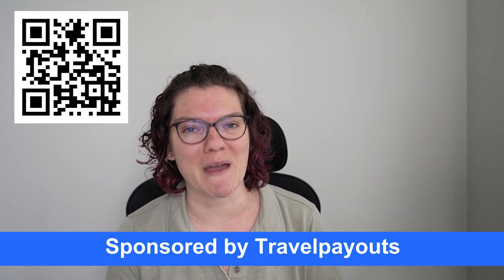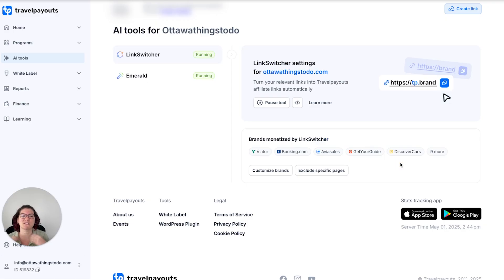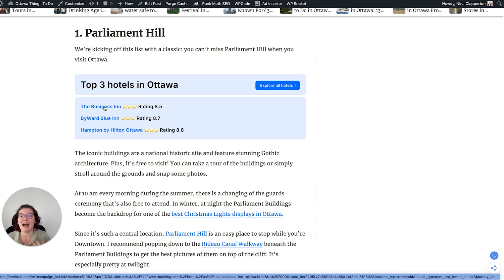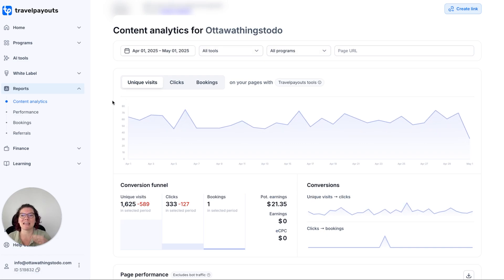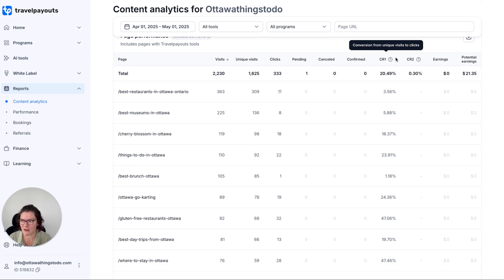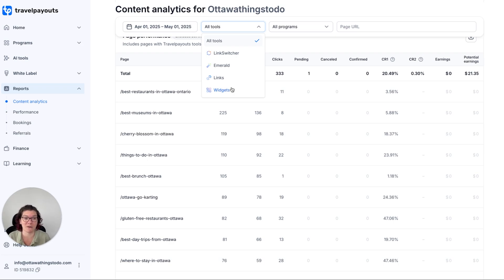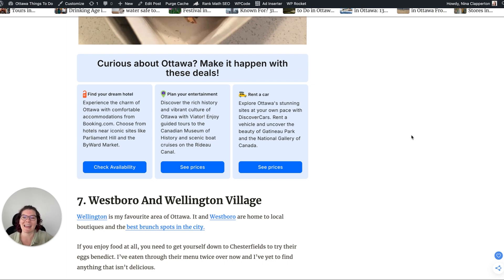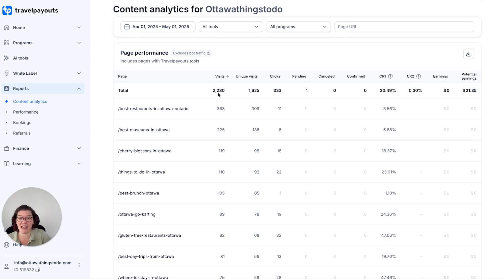How I Use AI to Make More Money Travel Blogging | Travelpayouts AI Tools Tutorial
sponsored Unlock new ways to grow your travel blog income using AI.

Use code "Nina" to get $25 bonus credit on your first payout.

Timestamps:
0:00 AI for travel bloggers
2:44 How Link Switcher works
3:00 Emerald tool demo
5:04 AI-powered analytics
7:31 Improving conversion rates
10:55 Using ChatGPT for audits
13:32 Creating effective funnels
15:43 Going beyond basic AI
16:43 Finding affiliate opportunities
17:43 Final thoughts